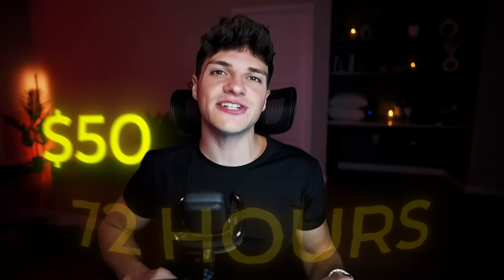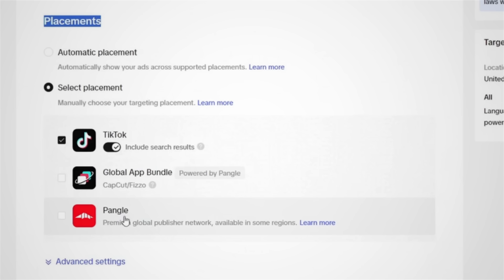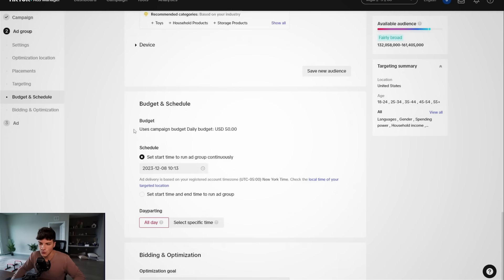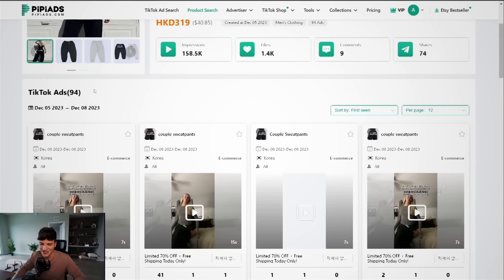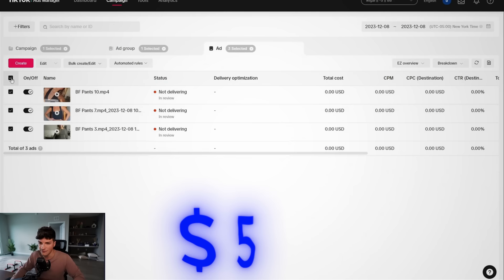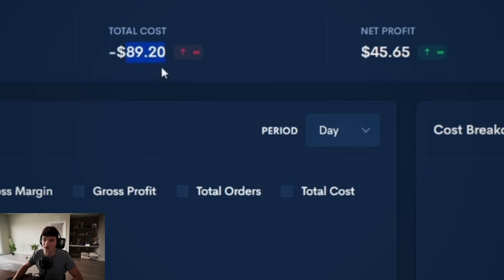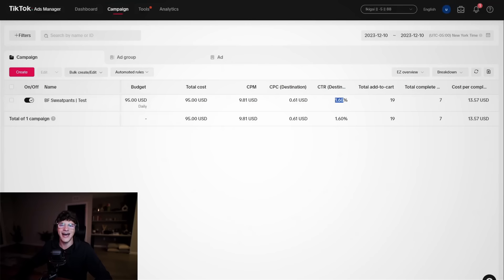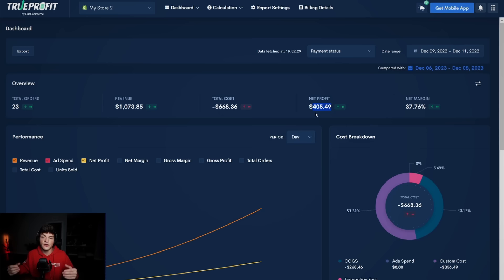My Low Budget TikTok Ads Dropshipping Guide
HELPFUL DROPSHIPPING LINKS
💸 Install True Profit Here (#1 Profit Tracking App)

I don't believe in get-rich-quick programs. I believe in hard work, adding value and serving others. And that's what my videos are designed to help you do. As stated by law, I can not and do not make any guarantees about your own ability to get results or earn any money with our ideas, information, programs or strategies. I don't know you and, besides, your results in life are up to you. Any financial numbers referenced here, or on any of my sites or emails, are simply estimates or projections or past results, and should not be considered exact, actual or as a promise of potential earnings.